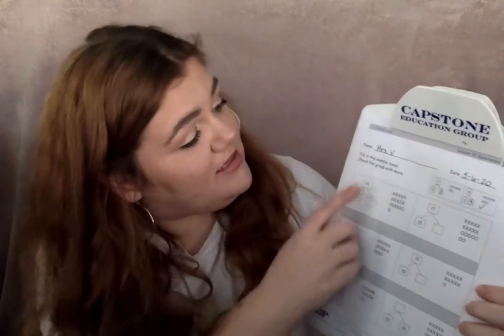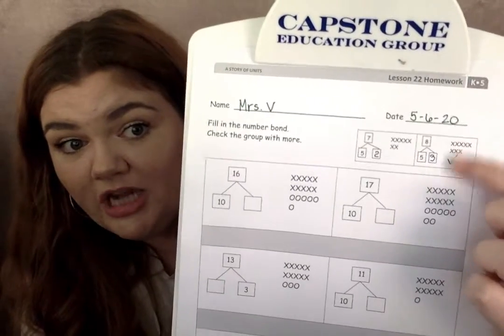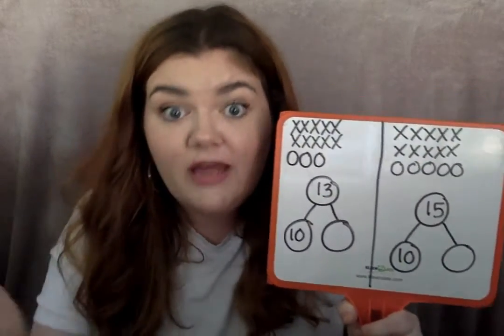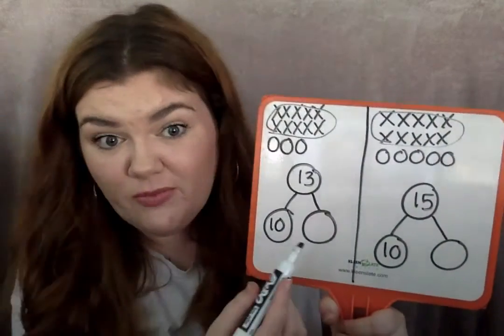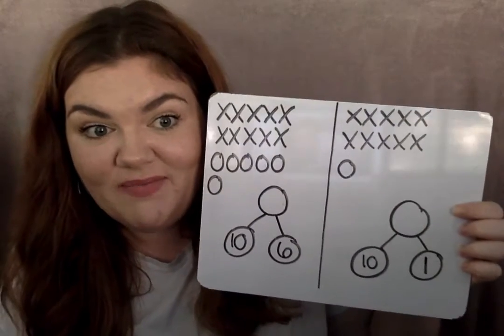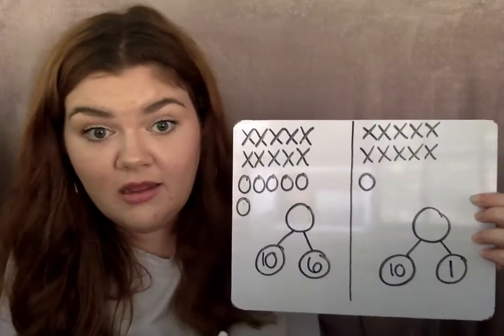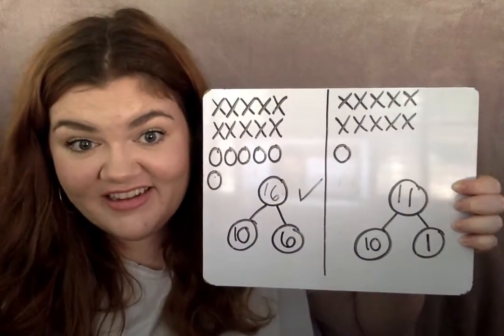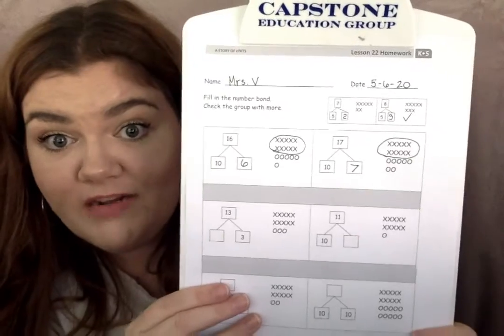Math lesson 22 (May 4-8 packet)